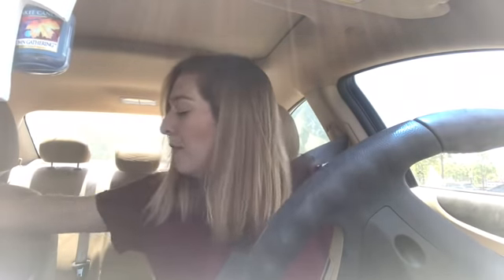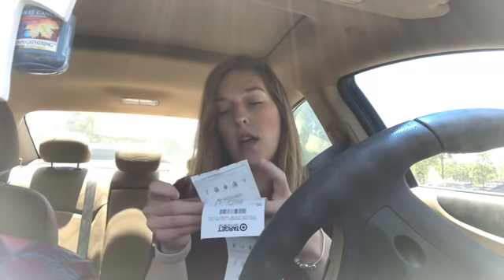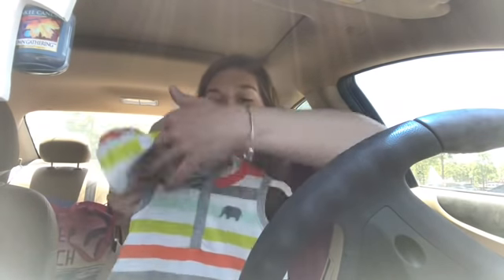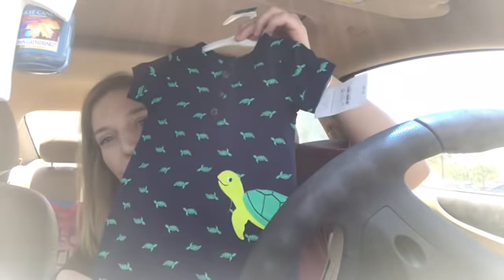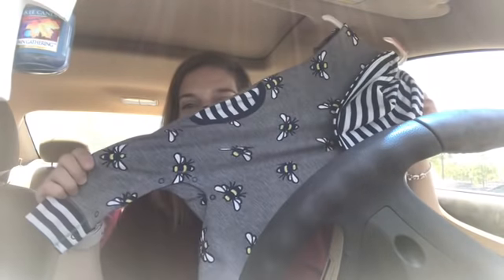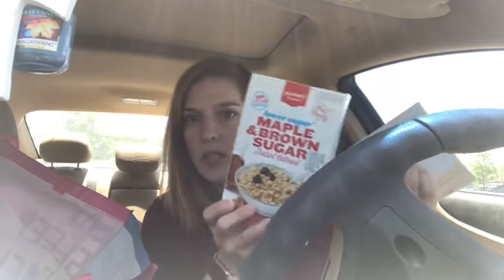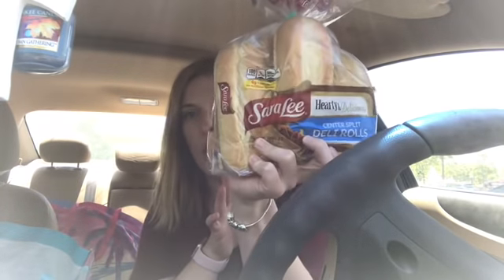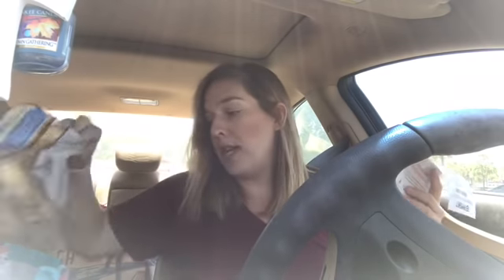Target Baby & Grocery Haul! | New Cat & Jack Baby Clothing Haul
jqbzrb

Mailing Address:
Gina Schweppe
27702 Crown Valley Pkwy D-4 #126